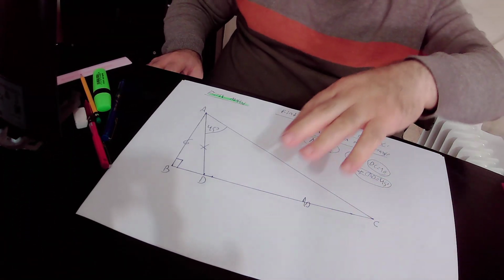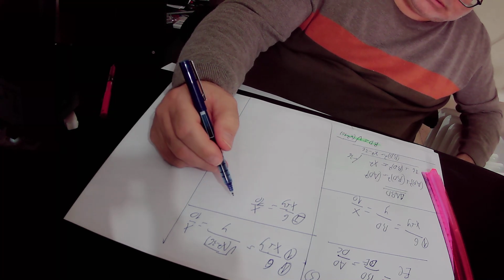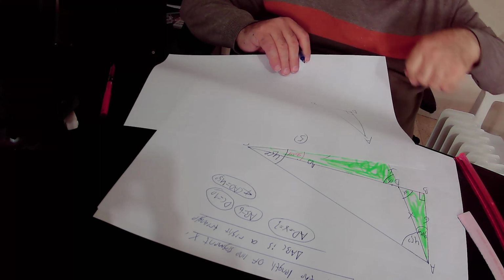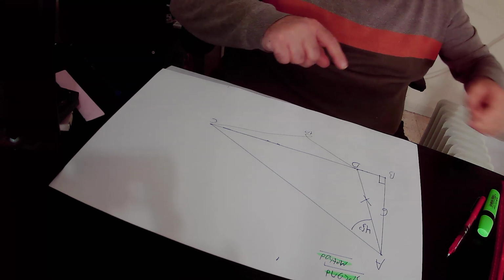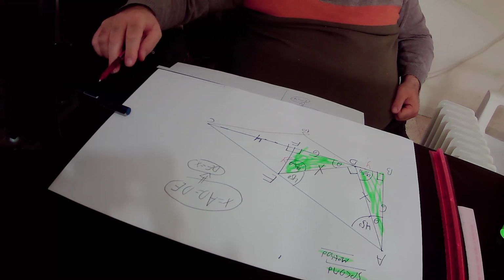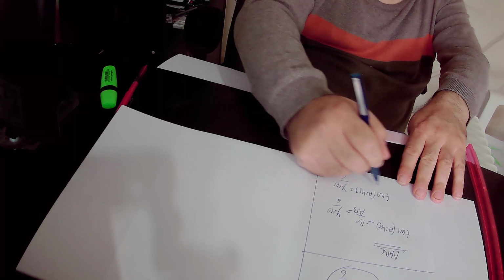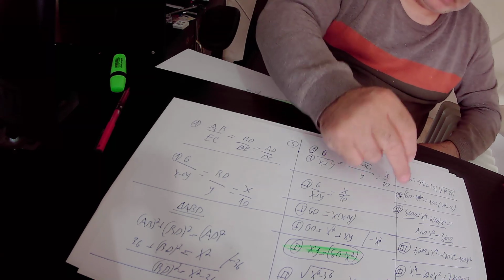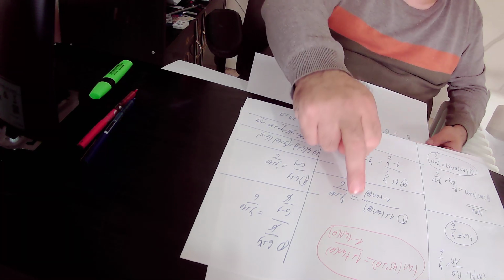FIND THE LENGTH OF LINE SEGMENT X